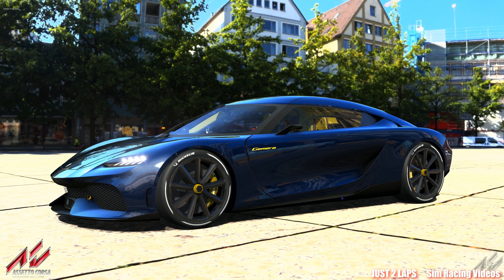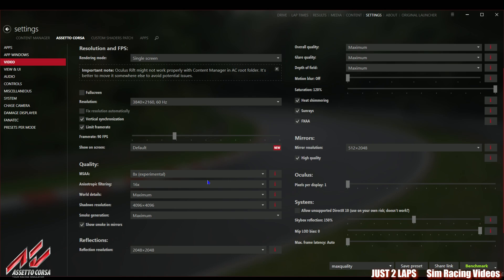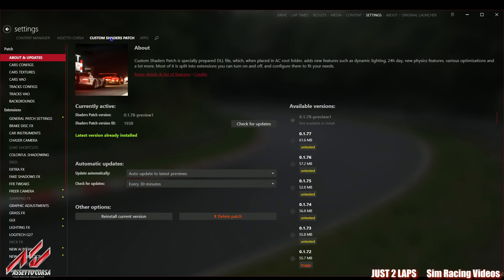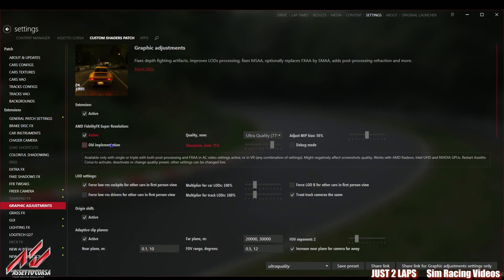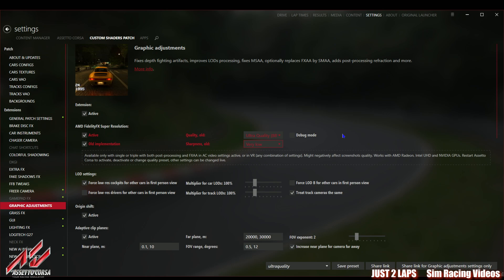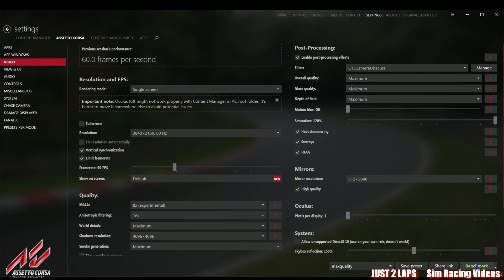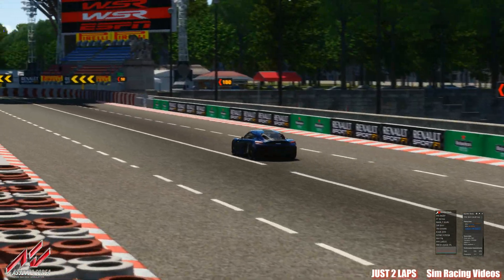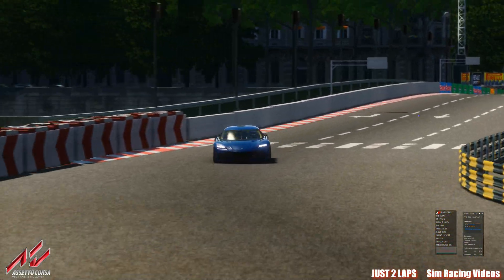Assetto Corsa - Tutorial to optimze your framerate for 4k gameplay with max. quality - JUST 2 LAPS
00:00 Intro
01:27 Assetto Corsa Video settings
04:15 Custom Shaders Patch settings
09:37 Benchmark
11:14 Driving through Paris with the Koenigsegg Gemera
Downloading files from the internet is a potential risk !
Please ensure that your PC is up to date and secured
with the latest antivirus and malware protection
I am not responsible for any damage or software failures caused by the downloads below
Please take care that your PC and all important files are backed up before doing any installation

What you will see :
Reviews

Formula1
GT3, GT1, GT2, GTE, GTO, IMSA
Prototypes
International Tracks
Vintage Racing
Truck Racing
Kart Racing